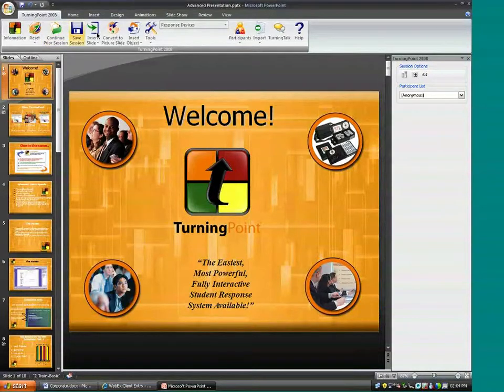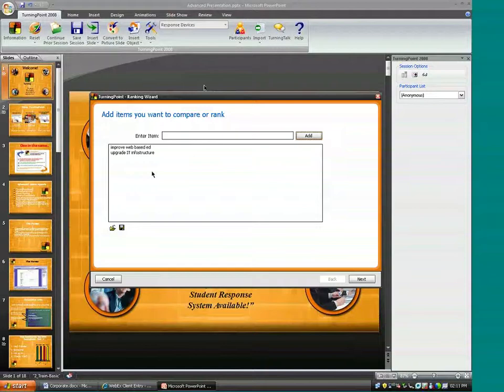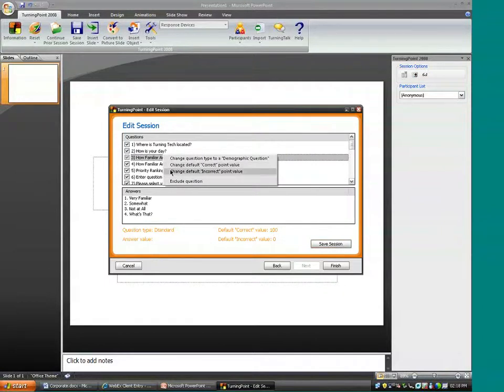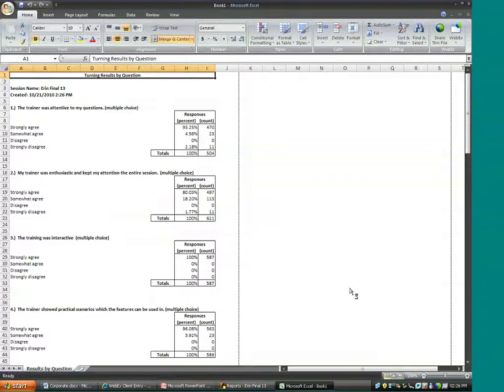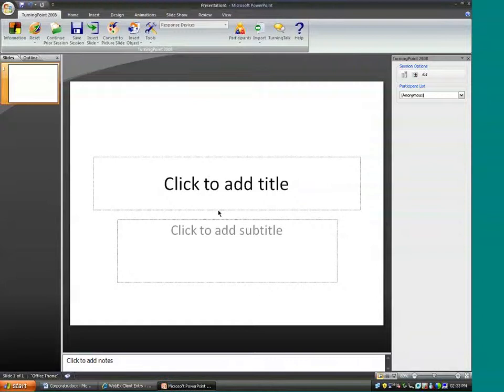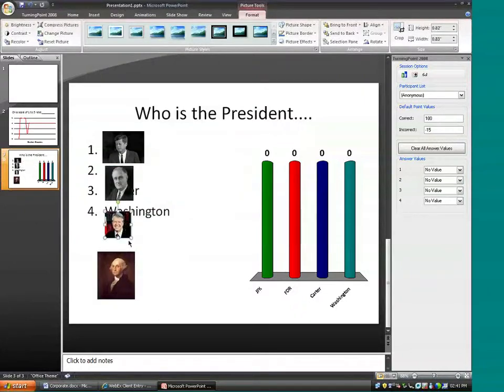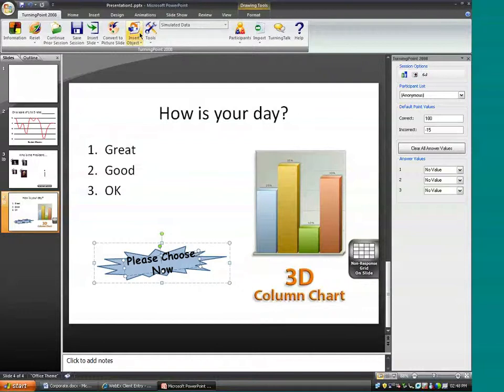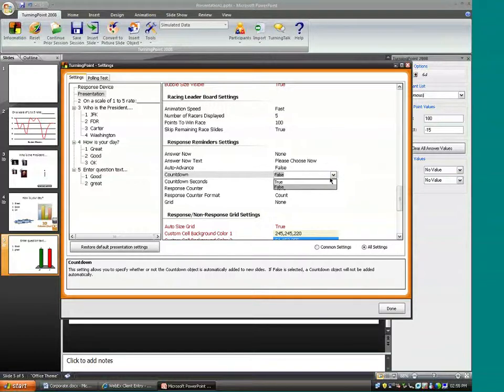TurningPoint: Advanced Training (Full Version)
Kevin Holtz from Turning Technologies gives an advanced training session on TurningPoint.